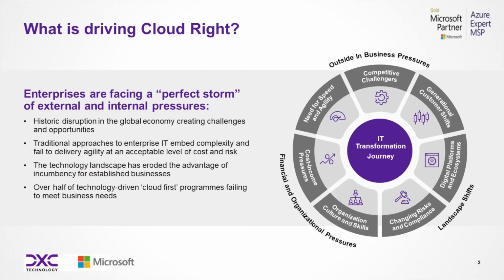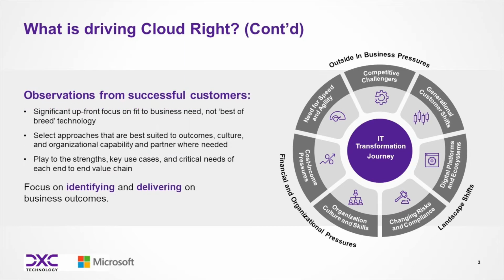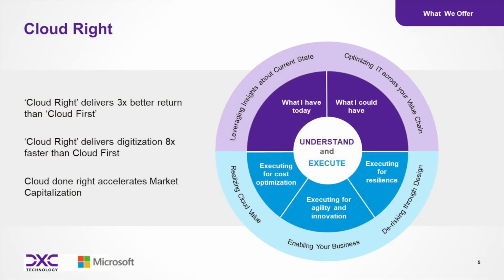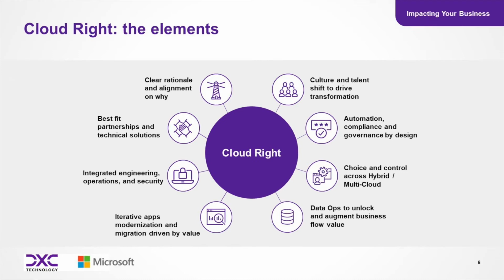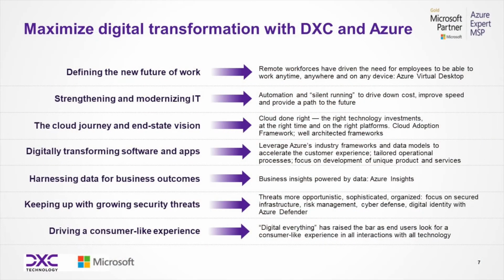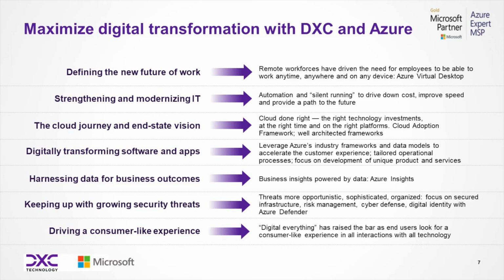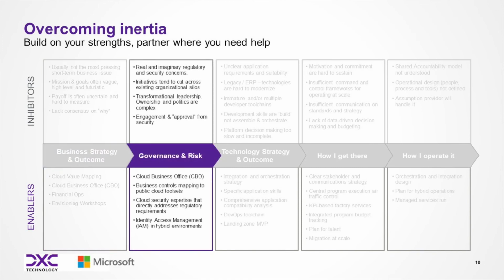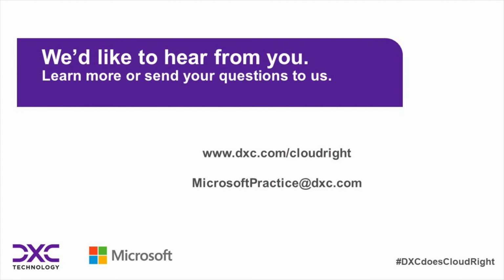How can you maximize the value of transforming to Azure? | OD452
Grab a coffee and hear from Rens Troost who will share practical insights on how to maximize the value of transforming to Azure using customer examples. You can expect to come away with new ideas to use in your organization.

About Rens… Ren is a hands-on leader in the strategy and practice of enterprise digital transformation. He co-founded a specialist business focused on whole stack technology transformation for complex enterprises, acquired by DXC in 2019. His prior career includes leadership roles at UBS, Lehman Brothers, and NAME Inc.